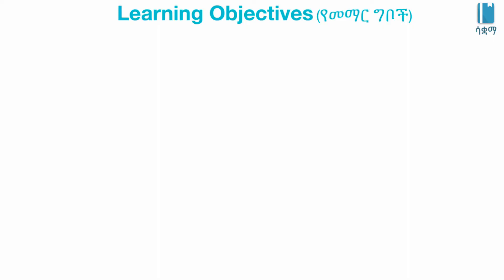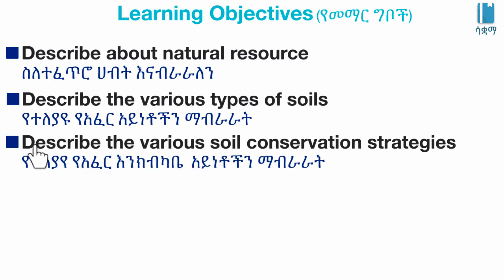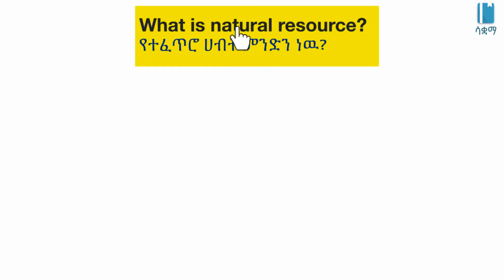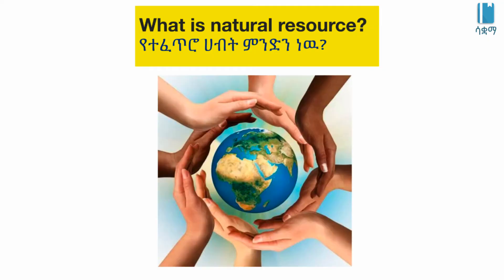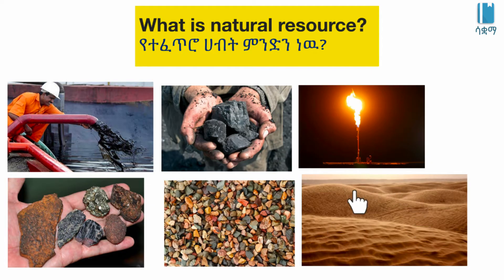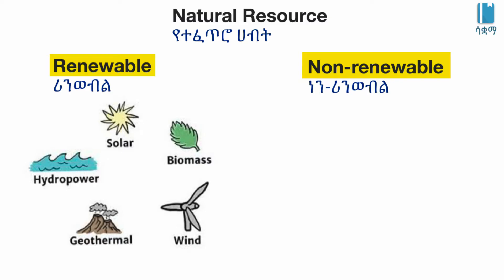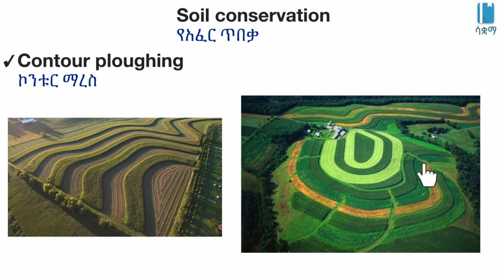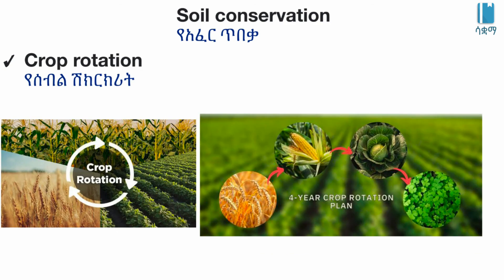Grade 8 General Science Unit 5፡ Naturual Resources; Soil & its Conservation | የተፈጥሮ ሀብት፥ አፈር | ሳቋማ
This video is based on the Ethiopian new curriculum Grade 8 General Science Unit 5: Ecosystem and Conservation of Natural Resources